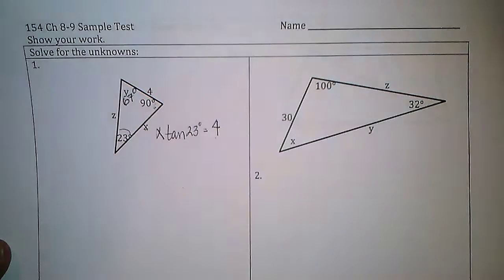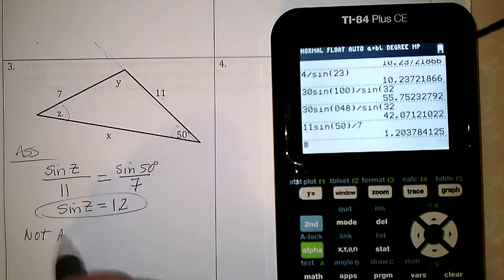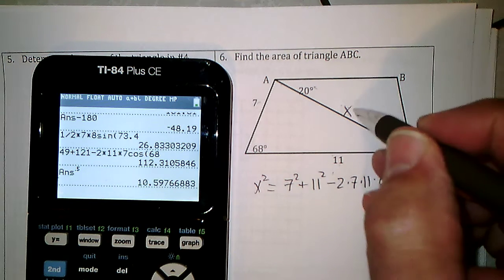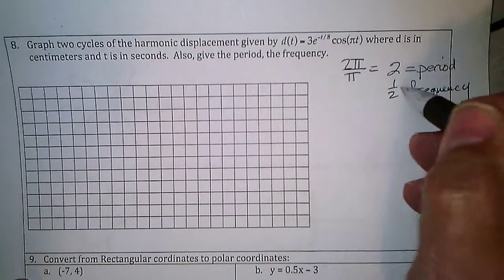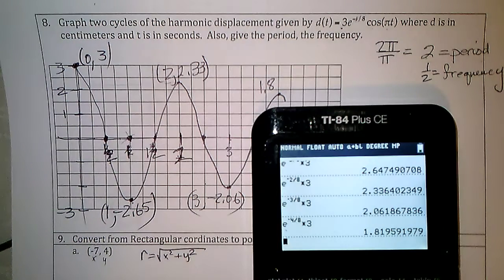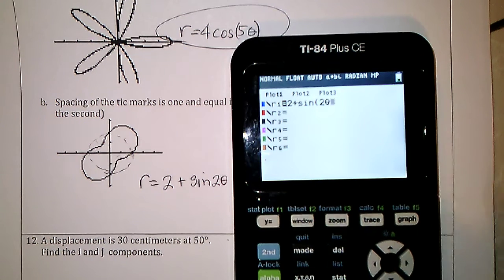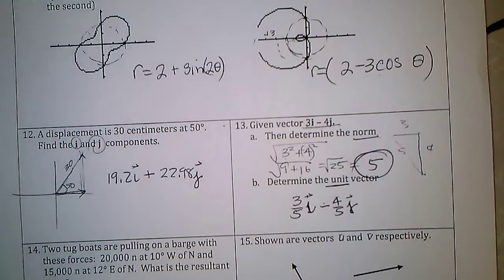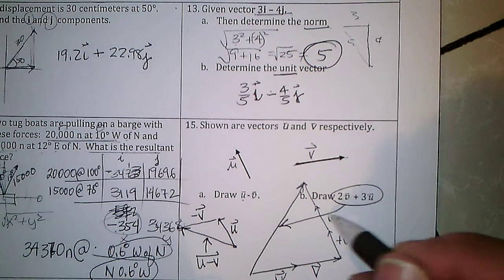154 Ch 8 9 Sample Test